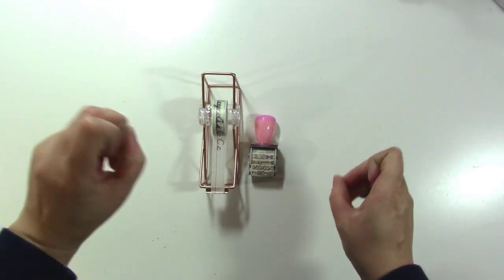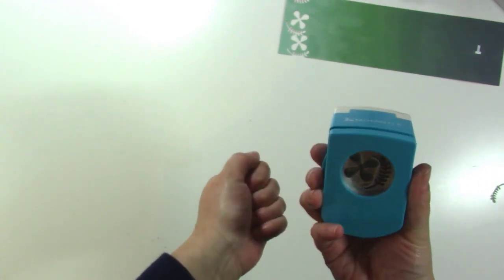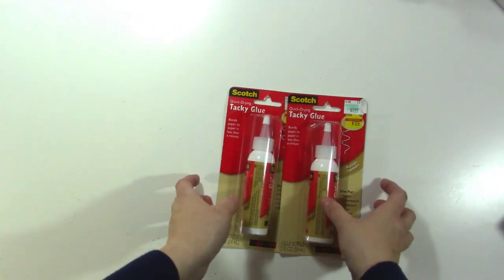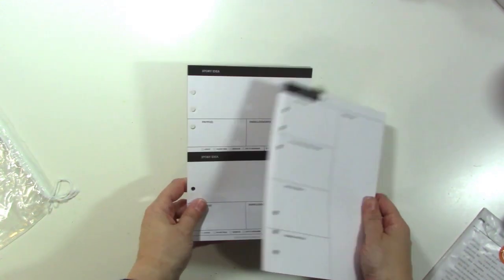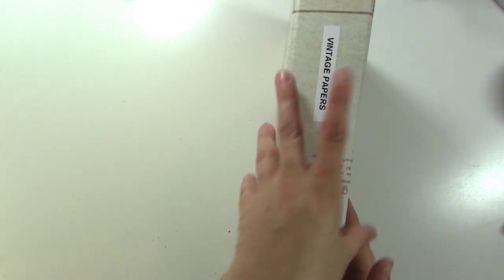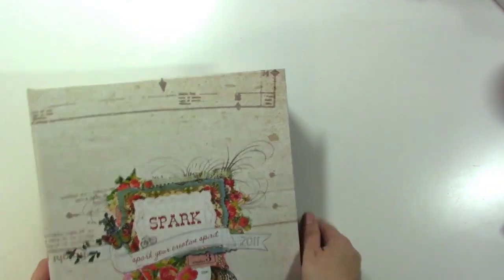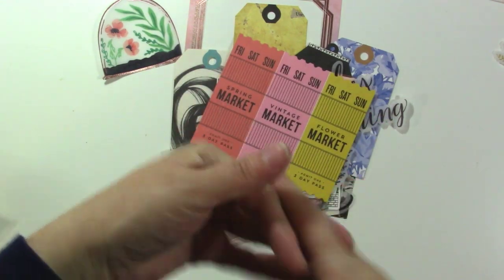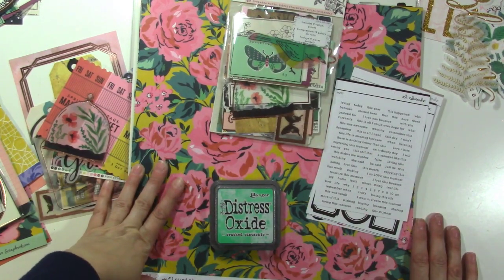Scrapbook Haul | Maggie Holmes Flourish, Thrift Store, Hobby Lobby and more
I have added links* for products below.

• Crate Paper FLOURISH 6 x 12 Rose Gold Foil Stickers 344385

• Carta Bella Paper Rock A Bye Baby Boy 4x6 Journaling Cards Paper